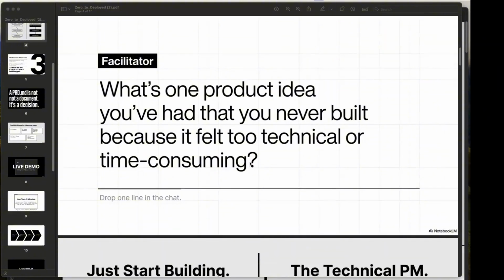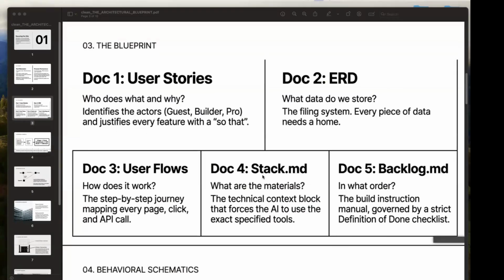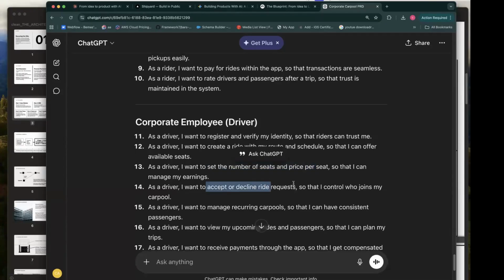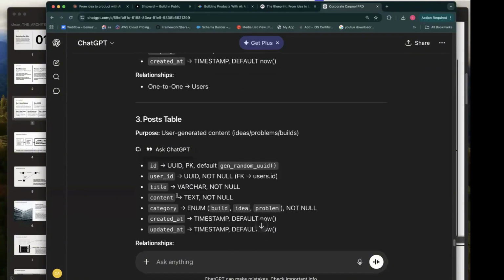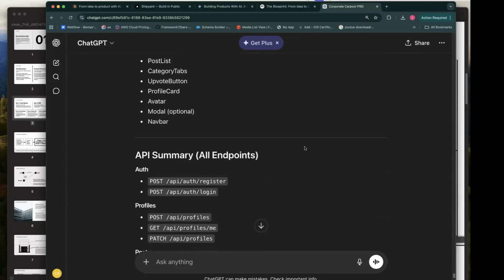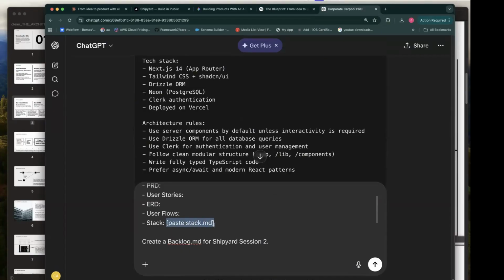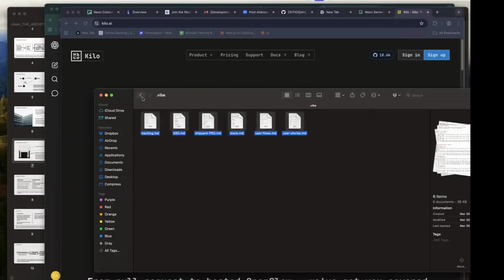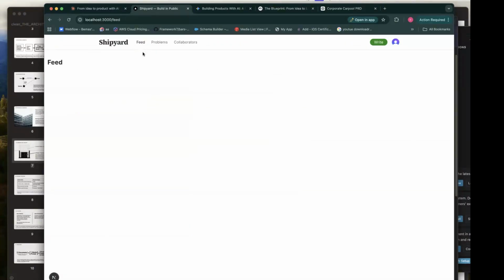Wokkah Webinar: Idea-to-Product Series, Part 2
Welcome to Part 2 of the Idea-to-Product Series — where we go beyond just launching a landing page and start turning your idea into a real, working product experience.

In Part 1, we showed you how to go from idea → landing page → validation.
Now, in Part 2, we take it further.

This session focuses on what happens after validation — how to start shaping your product, structuring real user flows, and using AI to accelerate actual product development.

You’ll see how to:

Extend your idea into a functional product concept
Use AI to think through features, workflows, and user experience
Begin structuring your application beyond a simple landing page
Move from “idea validation” to “product building” with clarity
Start thinking like a builder, not just an idea generator

This is where most people get stuck — they validate an idea, but don’t know how to move forward.

This session bridges that gap.

If Part 1 helped you start, Part 2 will help you build.

Who this is for:
• Founders ready to move past ideas into real products
• Builders looking to accelerate development using AI
• Entrepreneurs who want to reduce time from concept → execution

If you're serious about turning ideas into real, usable products — this is the step that changes everything.